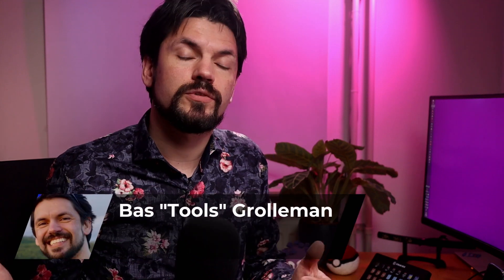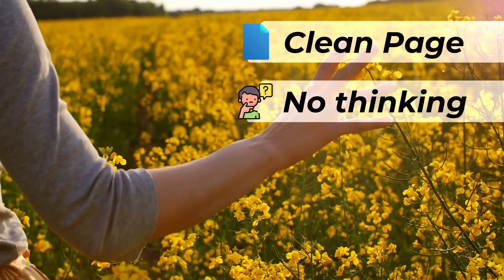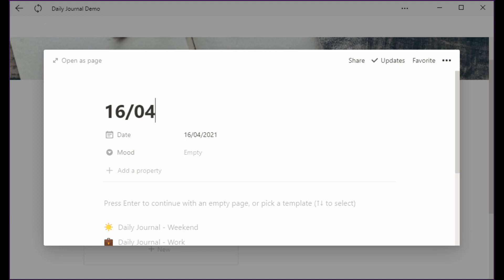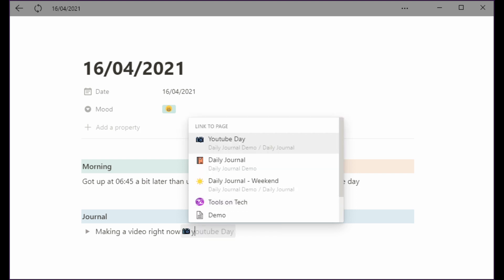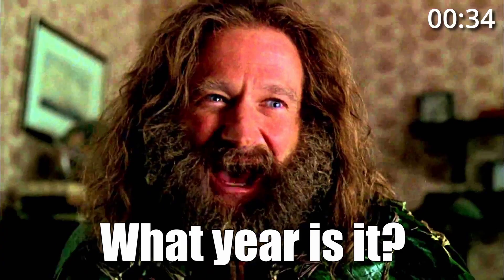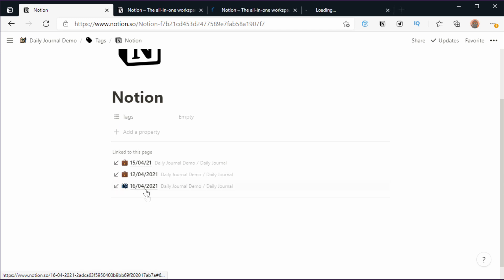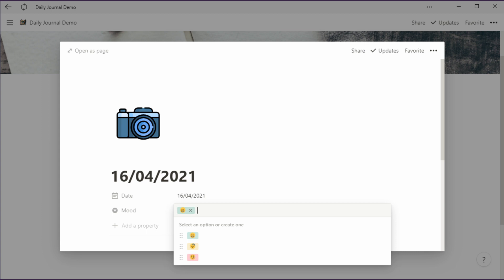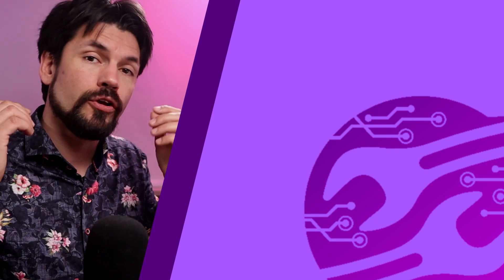My smart daily journal workflow with Notion using Backlinks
Simulate logseq / roam daily journal workflow in Notion, using a master tag database and the use of backlinks. I'm also adding a quick tip on quickly getting to all the info you collected over time.

00:19 Previous System
00:54 Goals
01:46 Elements
02:09 Main View
02:25 Journal Page
03:41 Making a link
04:08 Adding a tag
05:04 Mailinglist
05:46 Use that data
07:12 Tracking other things
08:29 Template

## Licenses
* Storyblocks
* Flaticon
* Giphy